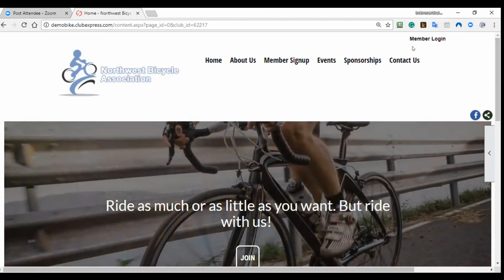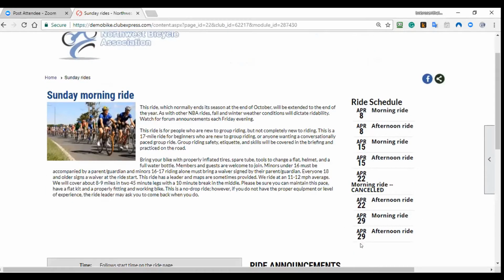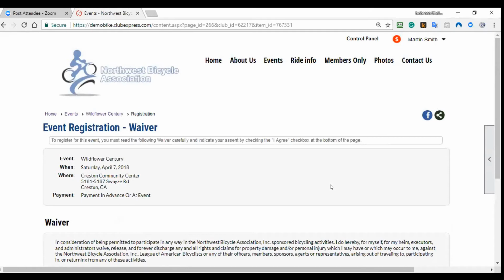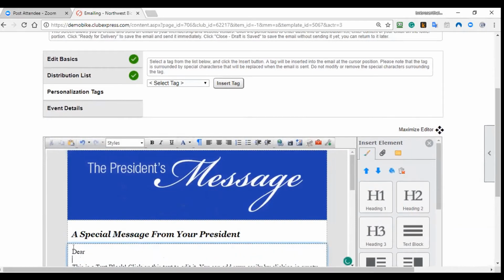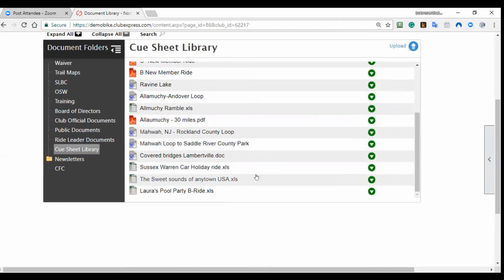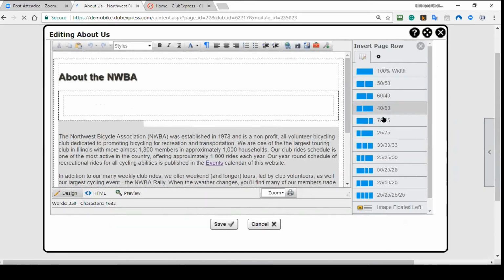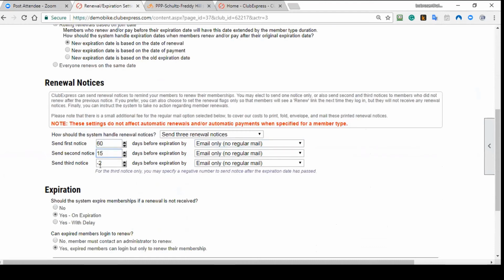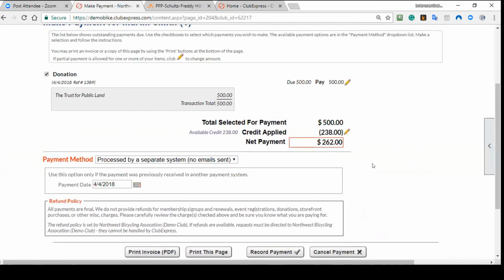ClubExpress - Overview for Bicycle Clubs and Associations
See how the best bicycle clubs use ClubExpress.